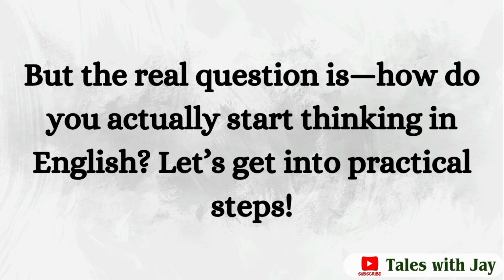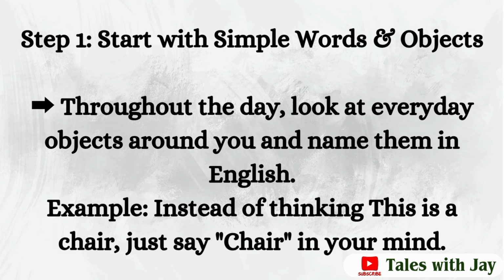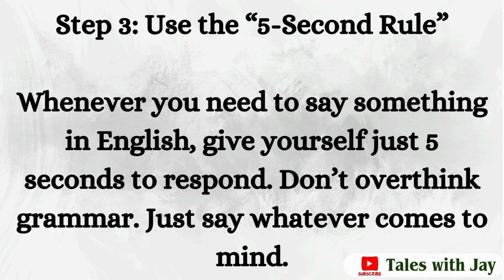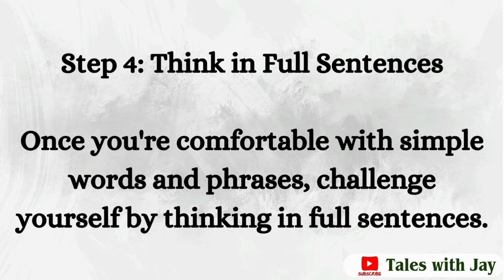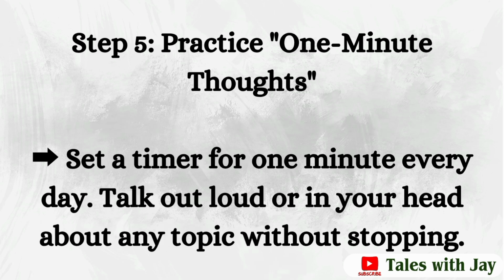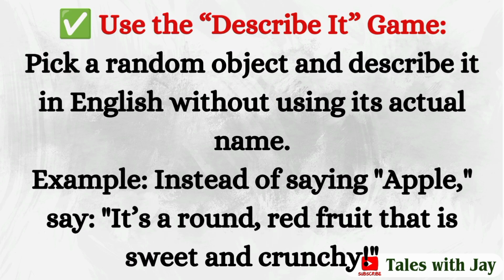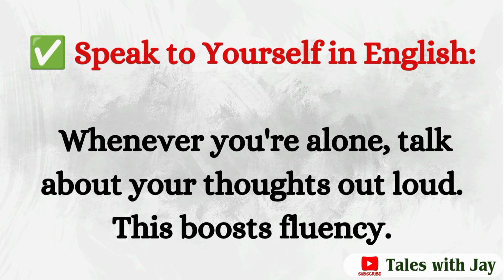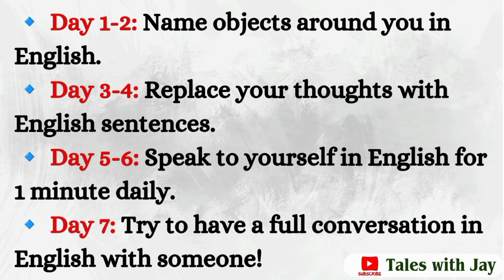Episode #1: The Mindset Shift – Thinking in English | Master English Fluency – 10-Episode Series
Welcome to the ultimate English learning series designed to take you from a beginner to a fluent English speaker! 🌍 Whether you're struggling with confidence, vocabulary, pronunciation, or daily conversations, this 10-episode journey will transform the way you speak English.

🔥 What You'll Learn in This Series:
✅ Think in English & Speak Naturally
✅ Master Vocabulary & Expressions
✅ Improve Pronunciation & Accent
✅ Build Confidence in Conversations
✅ Learn Fun & Effective Speaking Techniques

This isn’t just another boring English course—each episode is packed with real-world tips, engaging activities, and practical exercises to help you speak English like a pro! 💪